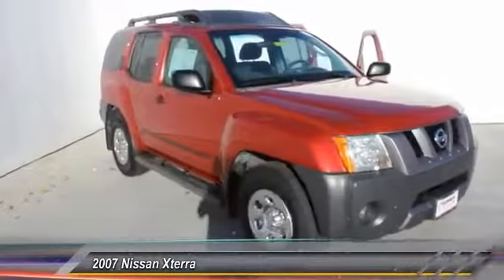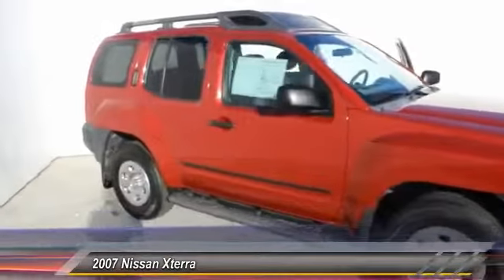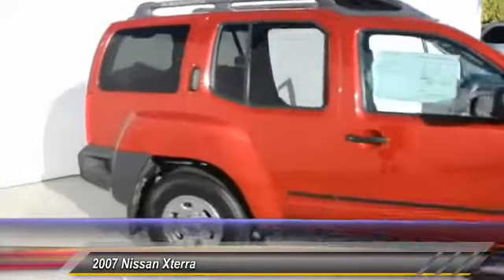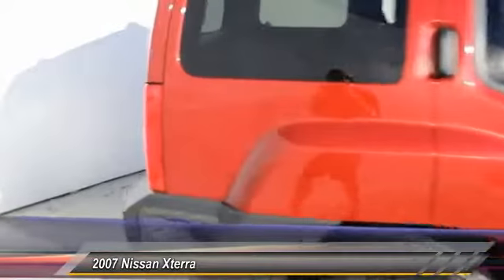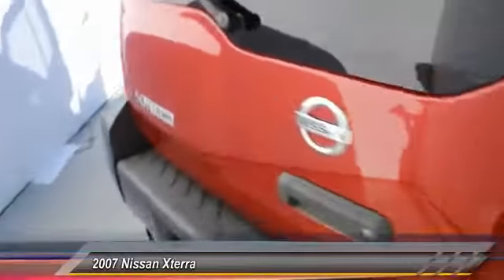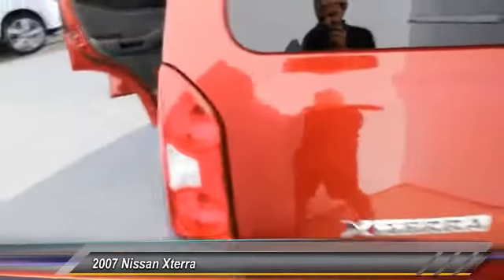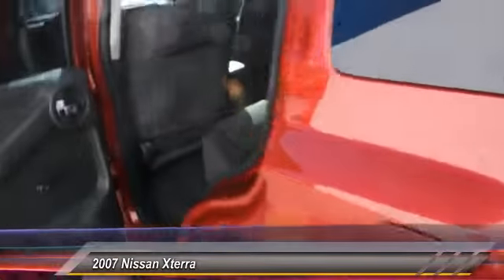2007 Nissan Xterra Santa Clara CA P2238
2007 Nissan Xterra  - Stock#: P2238 - VIN#: 5N1AN08U17C509953

4855 Stevens Creek Blvd.

Check out this 2007 Nissan Xterra.   WELL MAINTAIN VEHICLE!!! With the CARFAX Buyback Guarantee, this pre-owned vehicle comes with peace of mind, standard. Gone are the days of SUVs being the size of a tank and handling like one. This Nissan Xterra is a perfect example of how SUVs have evolved into vehicles that are as refined as they are rugged. This low mileage Nissan Xterra has barely been touched. Its the next best thing to buying new. More information about the 2007 Nissan Xterra: The 2007 Nissan Xterra offers more off-road capabilities than anything else in its price class, except for the Jeep Wrangler. Of course, the Xterra is based on the Nissan Frontier pickup, and has a real roof and power glass windows. Its funky styling and standard rooftop cargo basket clue buyers into the fact that its meant for those with an active lifestyle. The Xterra also scores well on safety. Side and curtain air bags are available, and every Xterra has electronic stability control as standard equipment. Strengths of this model include Great off-road abilities, available manual transmission., low price, and edgy exterior FINANCING AVILABLE Contact the dealership today.